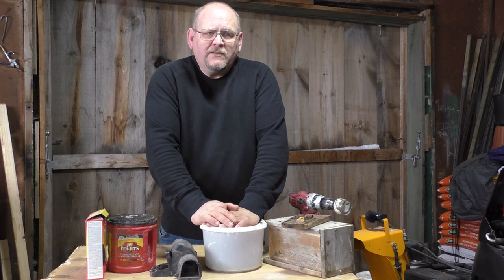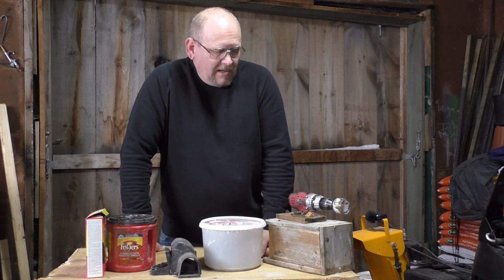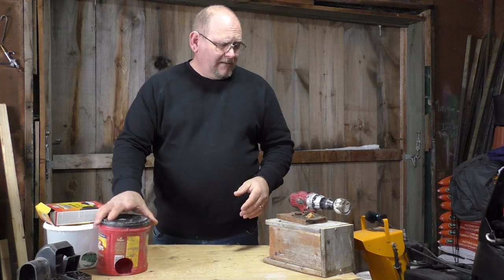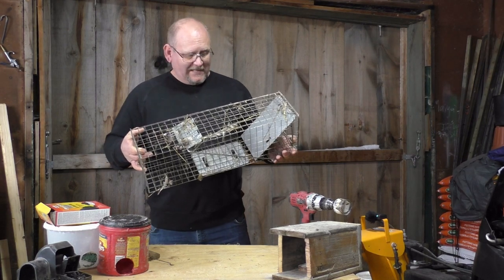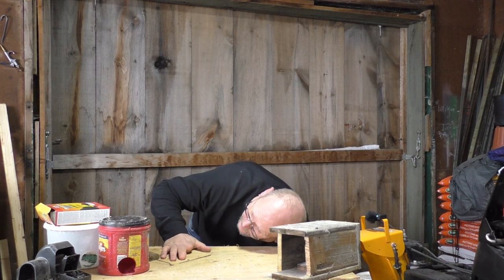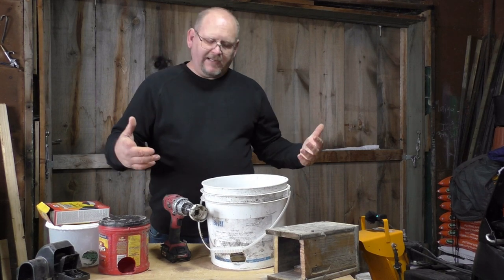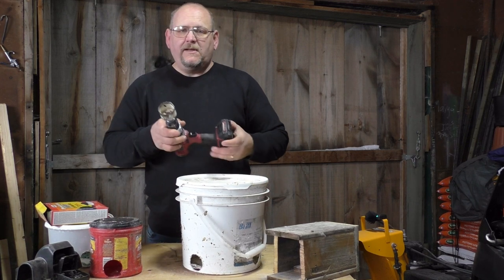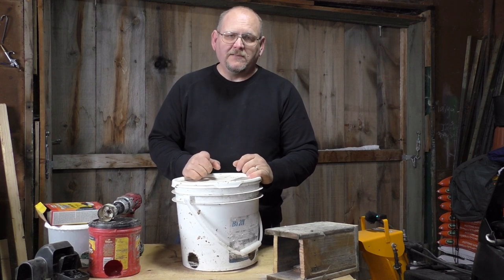The BEST chicken coop-friendly RAT TRAP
After spending a lot of hard earned money and many failed attempts we finally found what is the simplest easiest chicken friendly rat trap for our coop.  Save yourself a pile of money and give this a chance,   we think you will be pleased.

Hello Everyone
We are Bert and Cindy.  We are a Christian family with 4 children and are living a simple life on just under 1 acre in South Western Ontario, Canada.
Bert works full time outside of the home and Cindy homeschools our 4 children.
Together we are homesteading our little piece of property by incorporating back to Eden permaculture gardening; raising smaller livestock from poultry/rabbits to KuneKune pigs and Nigerian Dwarf Goats for larger animals.
Our goal is to become more and more self-sufficient and give our family a secure place to call home.